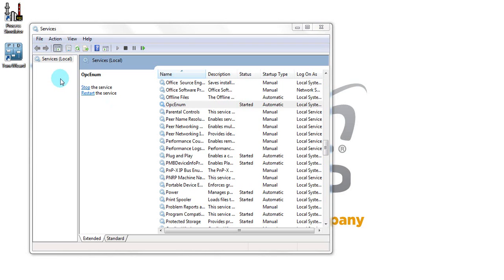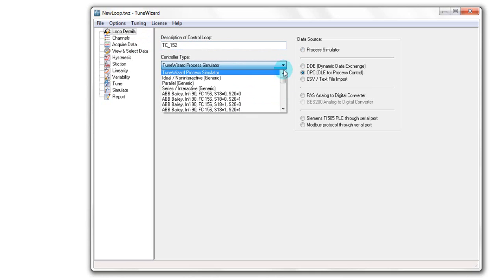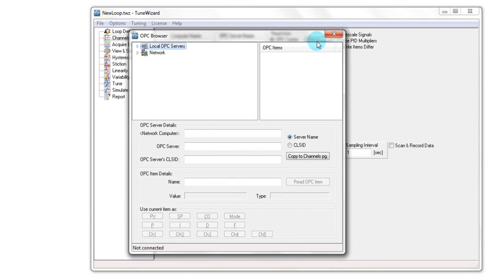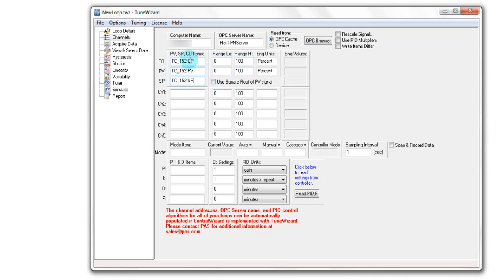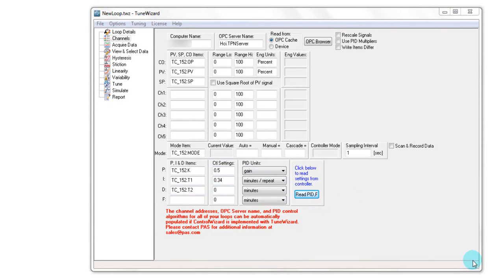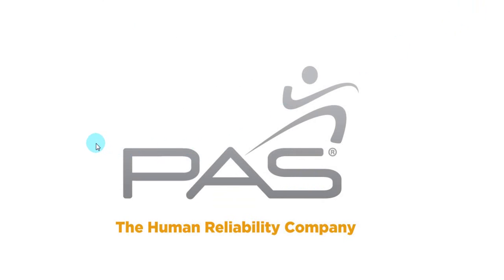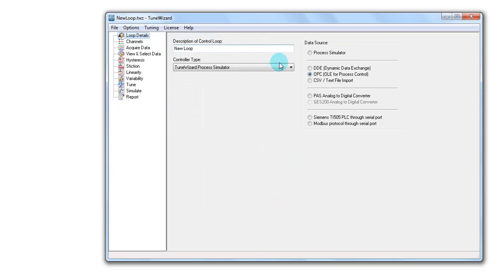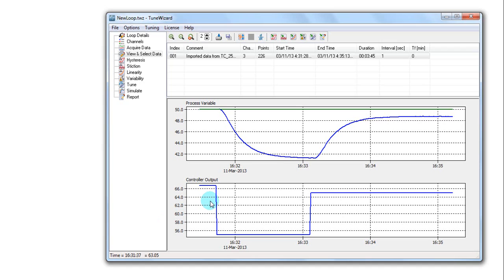TuneWizard LoopData OPC CSV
Using a spreadsheet history file as your source of data for TuneWizard Analysis